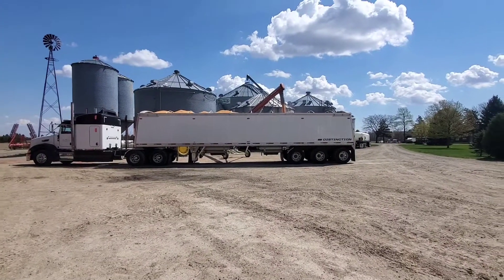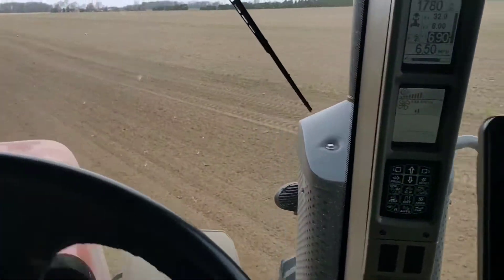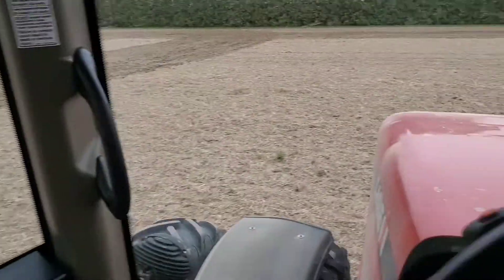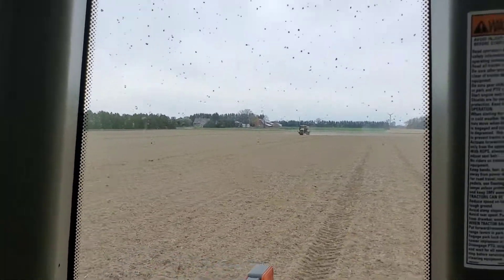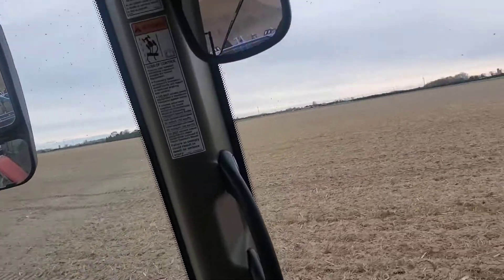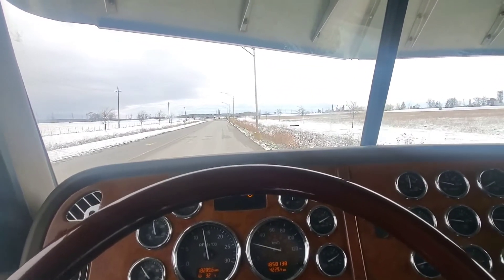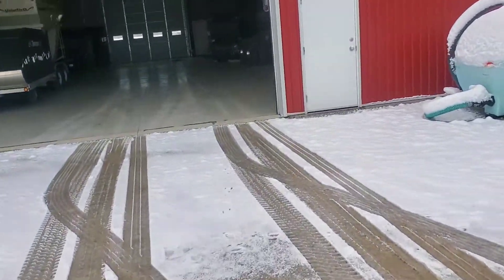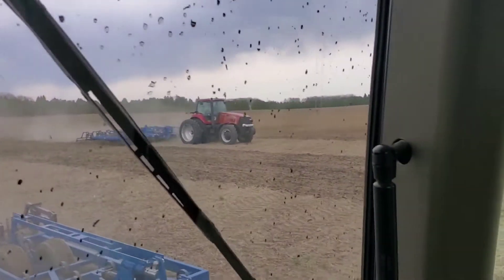Snow in April???? Plant 21 is off to a slow start.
In this video we have some fertilizer spread and start on tillage for plant 2021 in between corn loads.